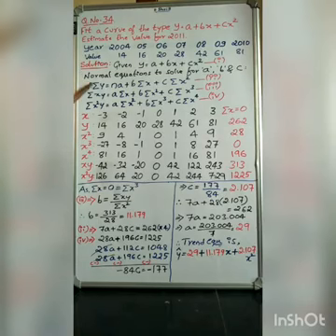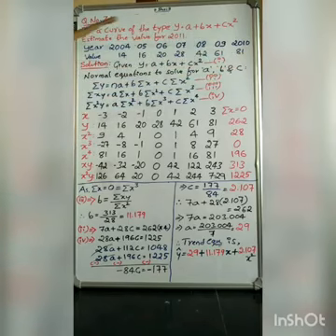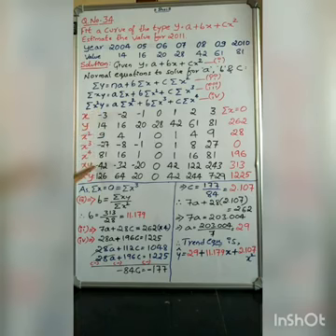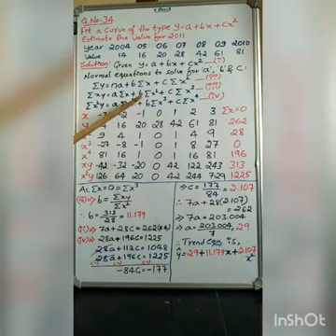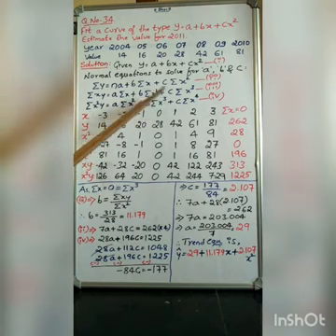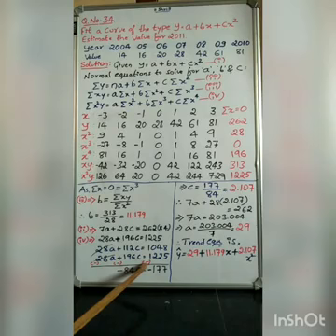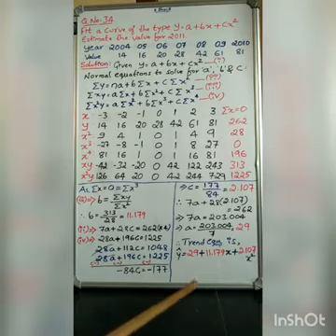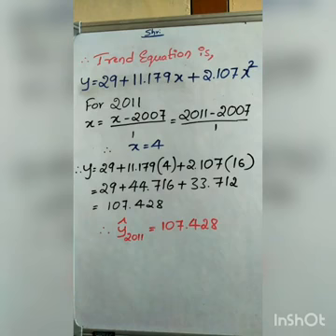Statistics-Time Series 6